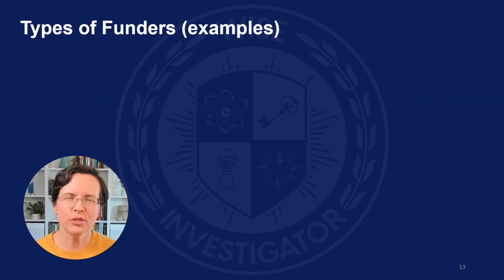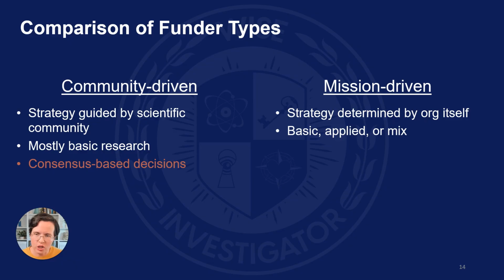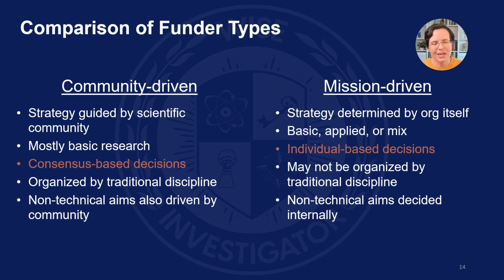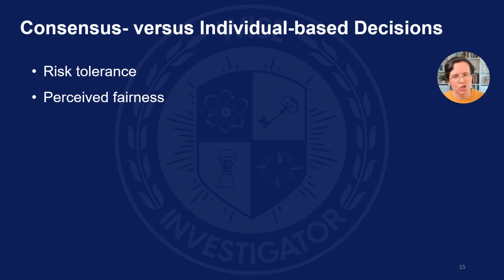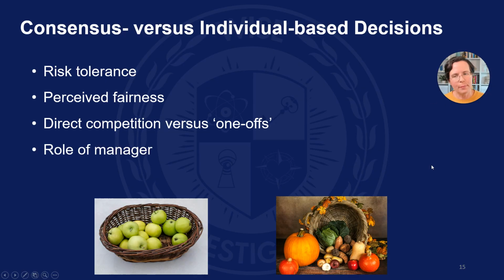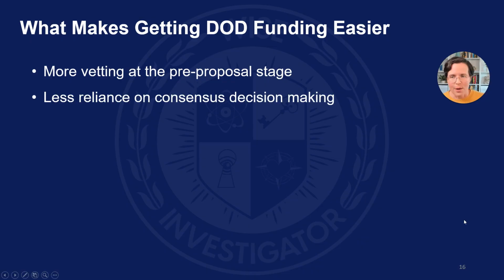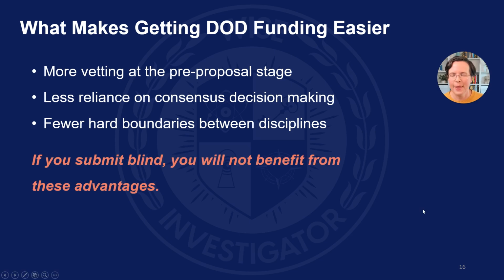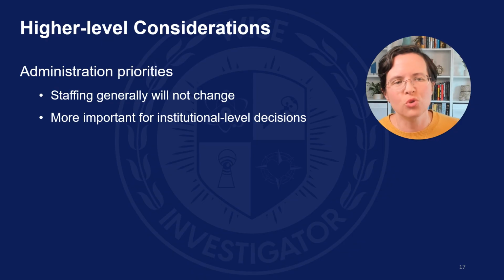Lesson 2: How DoD Funding Works for Basic Research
DoD funding works differently from many other federal research funding opportunities. In this lesson, Julia Barzyk explains how the Department of Defense approaches basic research funding and why understanding that approach can help university researchers pursue DoD funding more strategically.

You’ll learn the difference between community-driven funders, such as NSF and NIH, and mission-driven funders, such as DoD, DOE, EPA, and ARPA-H. Julia explains how mission-driven funding organizations think about research strategy, decision-making, risk tolerance, program fit, and technical priorities.

This lesson also explains why some DoD funding programs may have relatively higher success rates than other federal funding opportunities — but only when researchers engage in the full research funding process. That means doing more than simply reading a solicitation and submitting a proposal. To pursue DoD funding strategically, researchers need to search for opportunities, understand program fit, connect with program managers, and use pre-proposal conversations when appropriate.

Julia also explains why DoD can be especially valuable for high-risk research, interdisciplinary research, and ideas that may not fit neatly into traditional disciplinary funding categories.

This is Lesson 2 in the Wise Investigator course on DoD funding for university researchers.